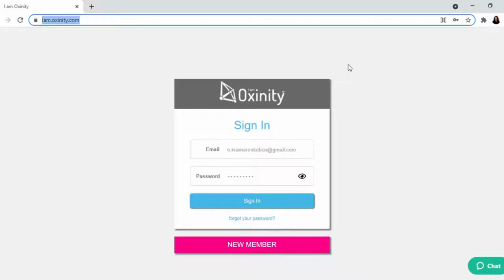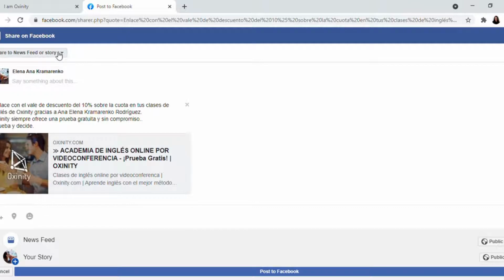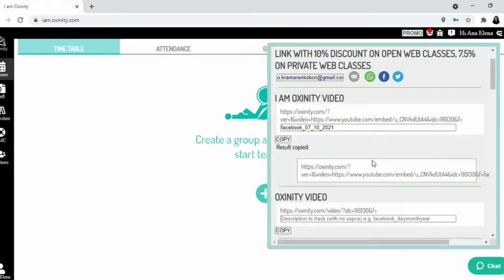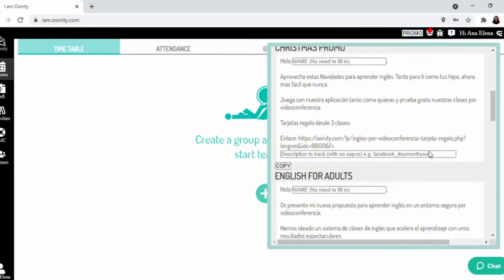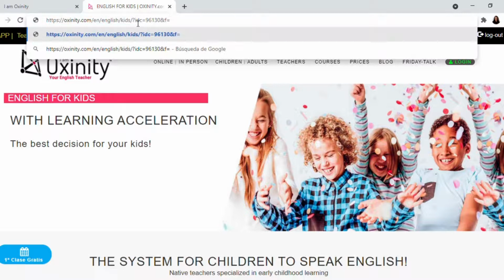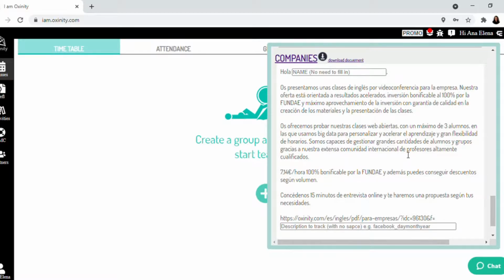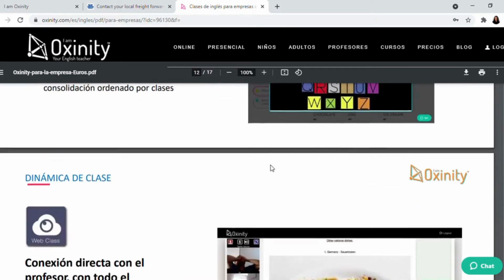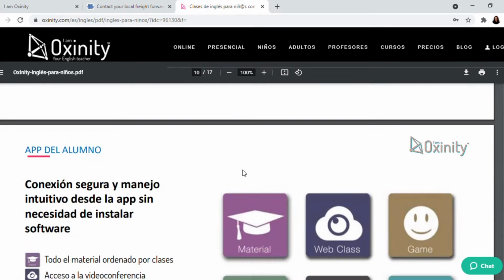PROMO & Campaigns. Oxinity Teachers' App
Oxinity teachers' app: a complete guide on promotions and campaigns
-How to find the available campaigns in PROMO button
-How to share the campaigns with your IDC code and From Page
-Campaigns types: discount, video, landing pages
-How to translate the landing pages into English
-Targets: kids, adults, companies and schools & AMPAs